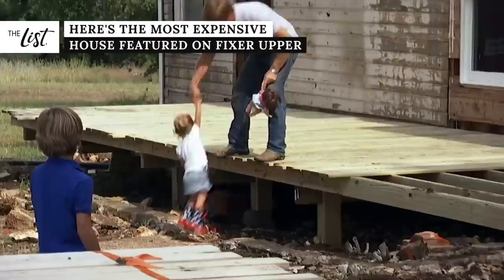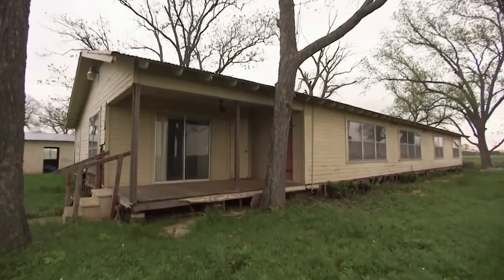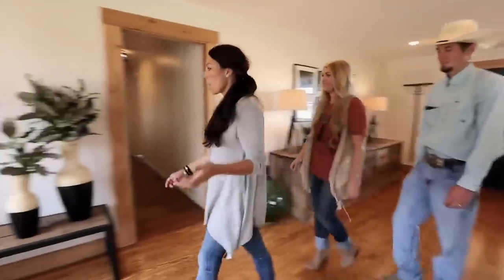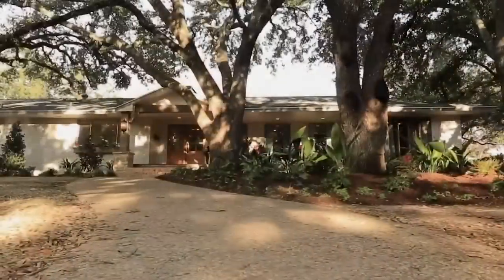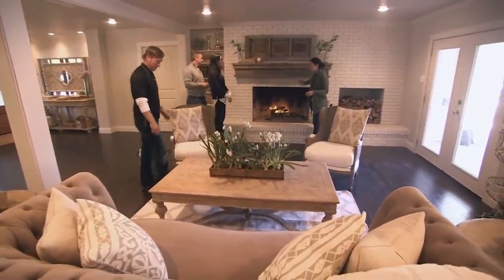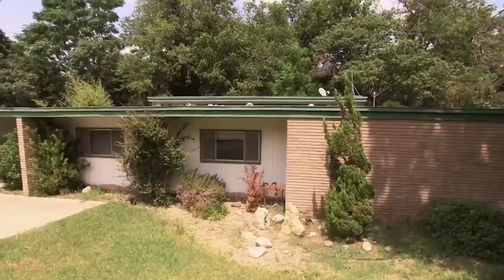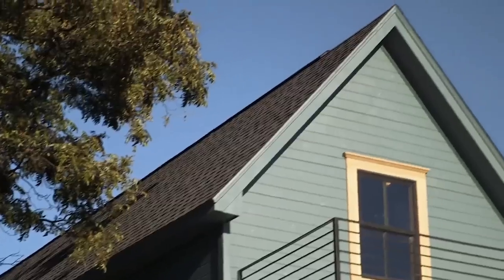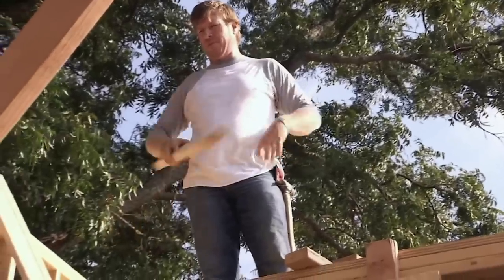Here's The Most Expensive House Featured On Fixer Upper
Chip and Joanna Gaines are so much bigger than just "the couple from HGTV's Fixer Upper" these days, with their own iconic lifestyle brand, Magnolia, and even their own cable network dedicated to all-things-DIY. The "Farmhouse-chic" pioneers have come a long way, but "Fixer Upper" still charms, both in reruns and in its new incarnation as "Fixer Upper: Welcome Home." Fans of the show might be wondering which "Fixer Upper" project cost the most, considering how thoroughly Chip and Joanna remodel a space. What's the upper limit on how much a homeowner shelled out for their services? Here's the most expensive house featured on "Fixer Upper."